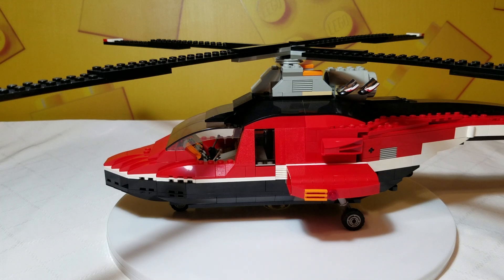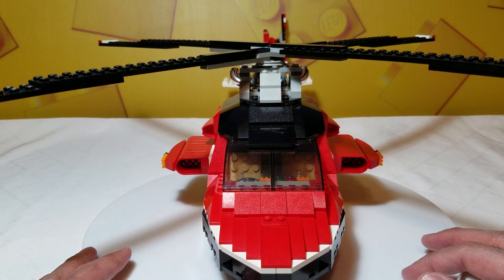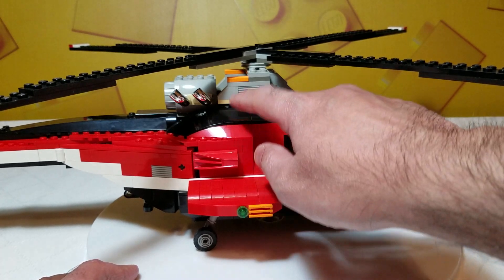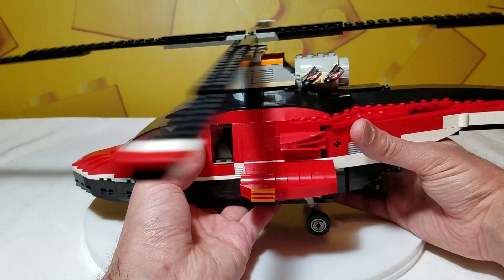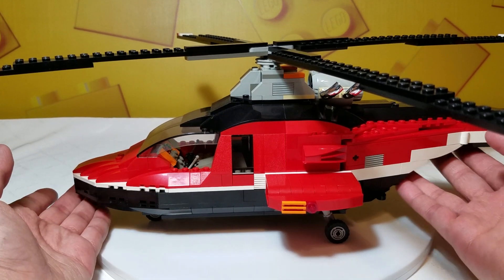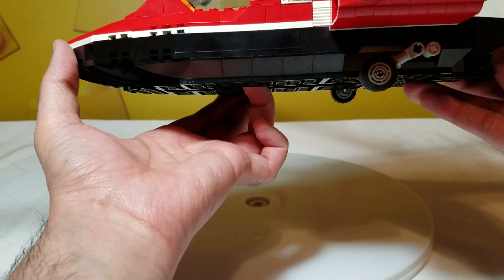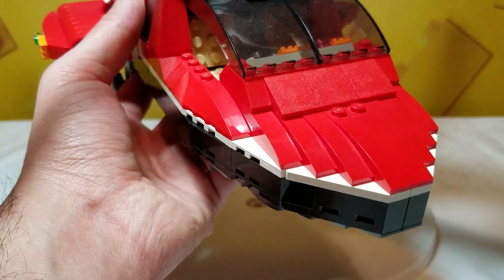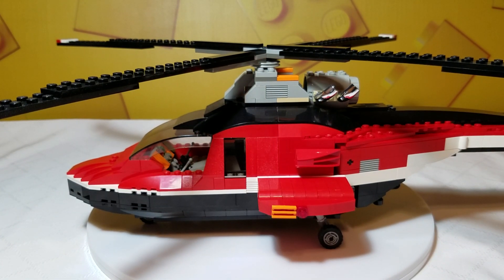LEGO 4403 Creator Air Blazers Helicopter Quick Review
This is a quick review of the LEGO 4403 Creator Air Blazers Helicopter.